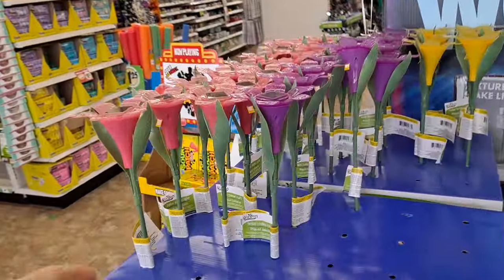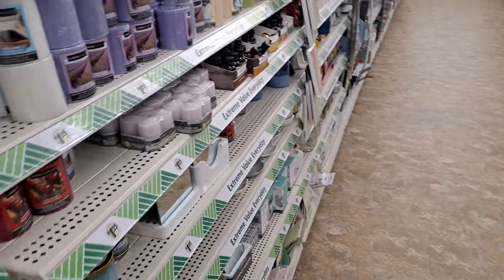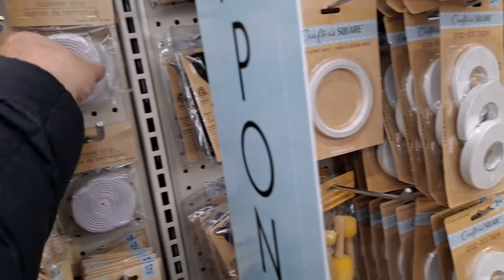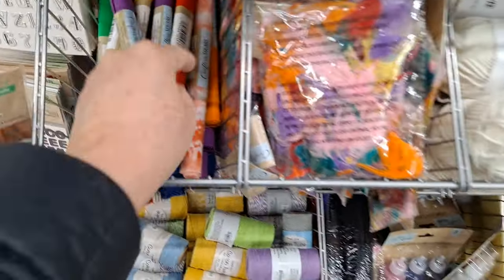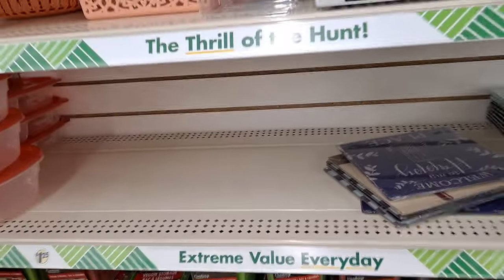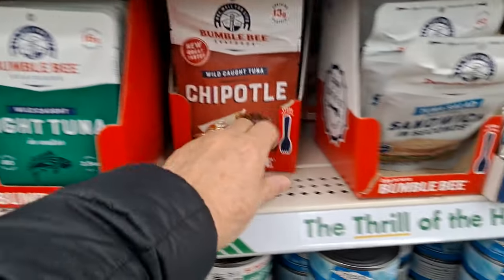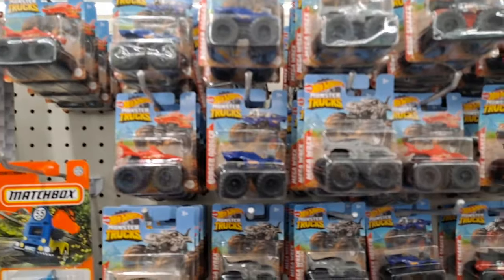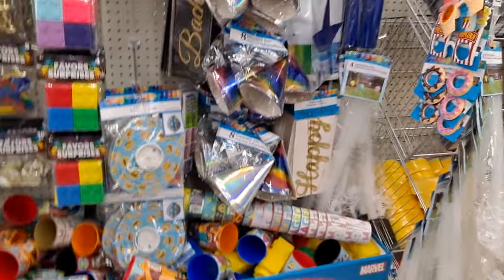DT Shop With Me- Royal Norfolk Blue Floral Dinnerware- COMPLETE set!!!